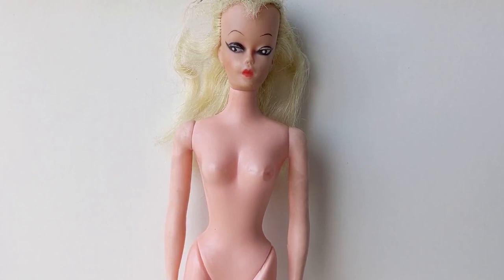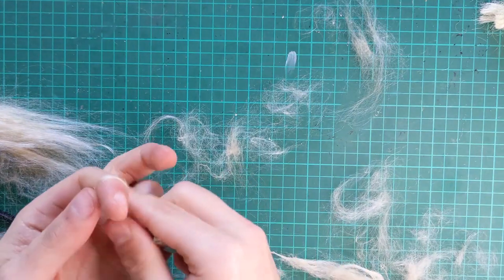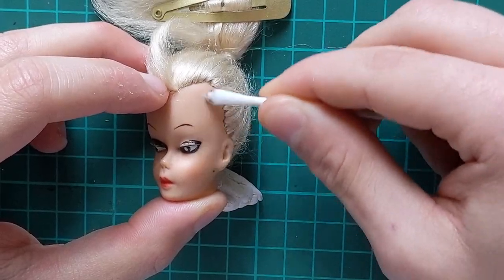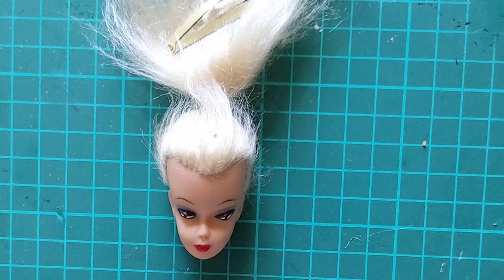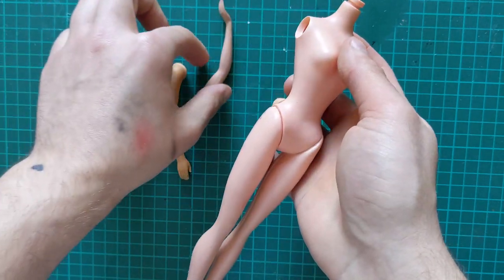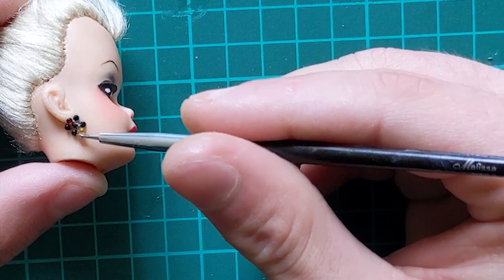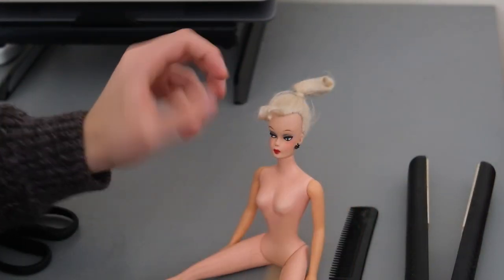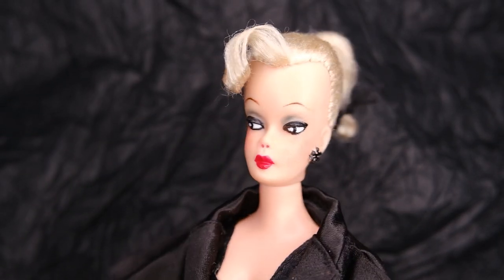Turning a Barbie clone into Bild Lilli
Hi dolls! I have so many clones in my collection I'm starting to lose count 😅
So I thought I'd take this poor lady and turn her into Bild Lilli.
let me know what you think and what you would like to see from me next!

If you have the means and want to donate towards my future projects ❤️

❤️ Sheath dress PDF sewing pattern

If you have any doll that is rescue-worthy and you'd otherwise discard, drop me a DM and I might just buy her for a future project!

I am currently transitioning to selling on eBay, if you'd like something you see in my videos, or have a commission in mind, you can DM me on Instagram for information  💗